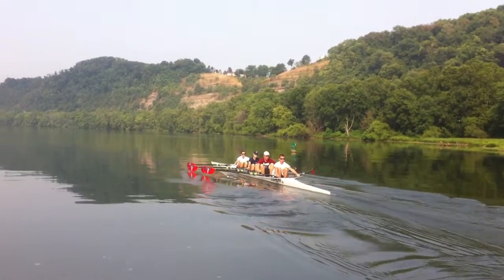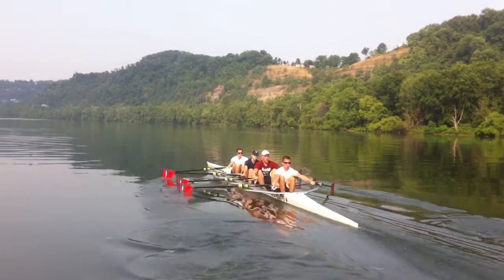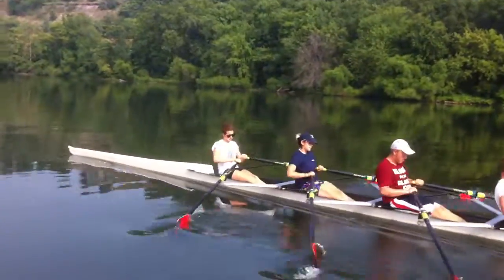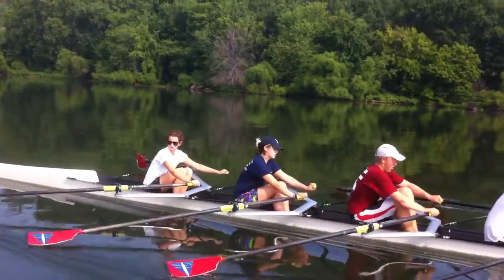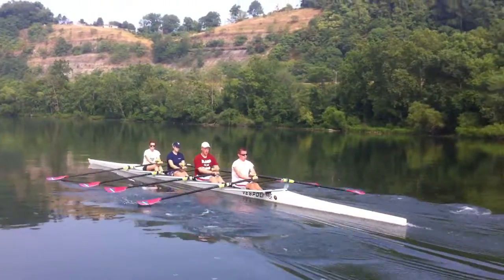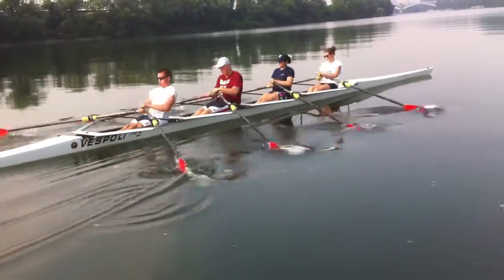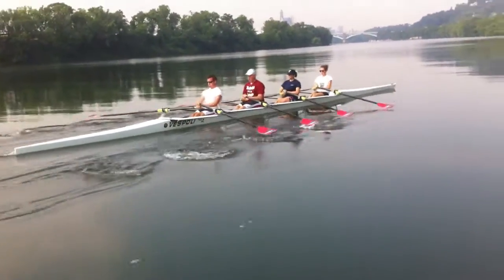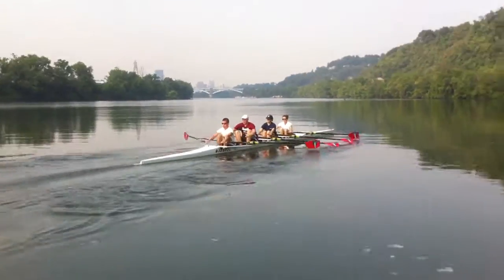6/21/12 Ohio Quad